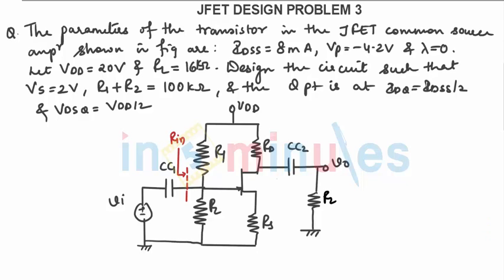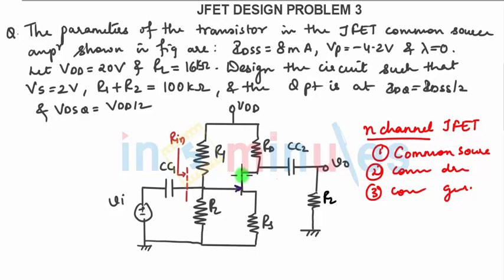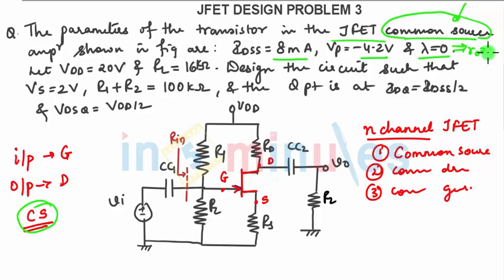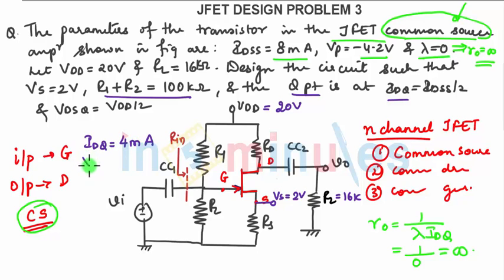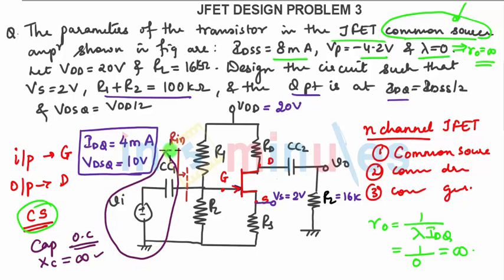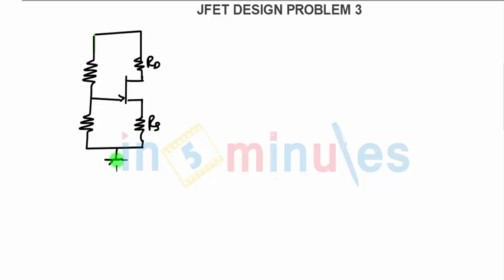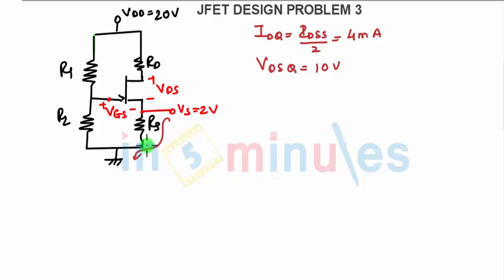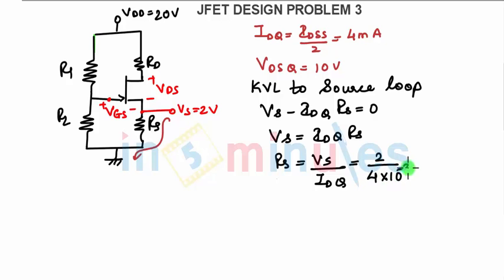M3 | 83 | Design problem on JFET 2 (Part 1)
This video explains about Design problem on JFET 2 (Part 1)